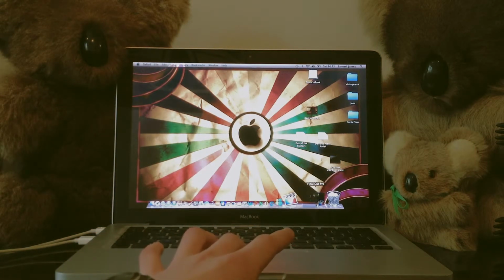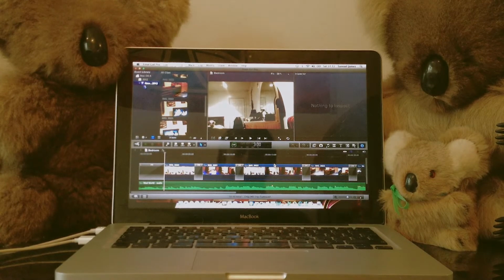Evaluation 4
This is my A2 Level evaluation question number 4